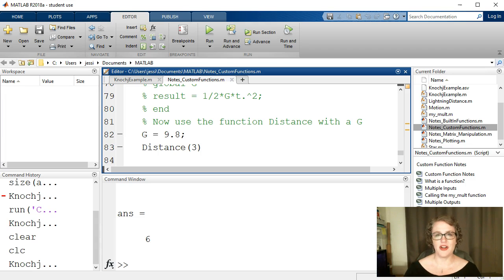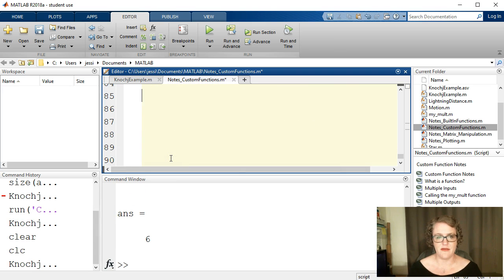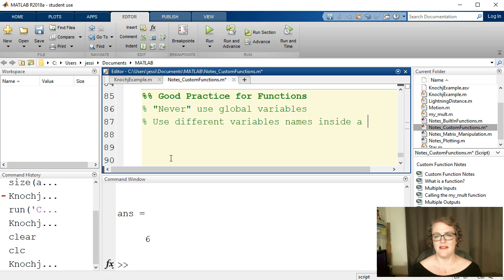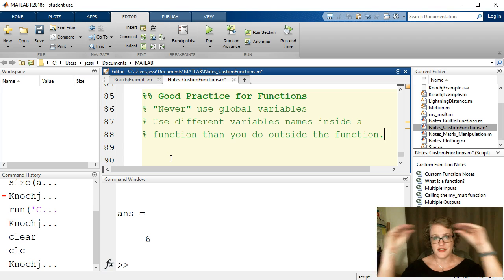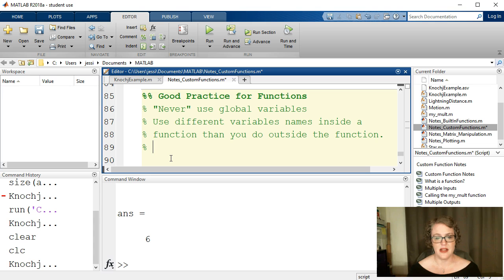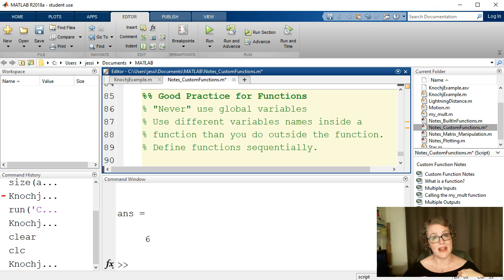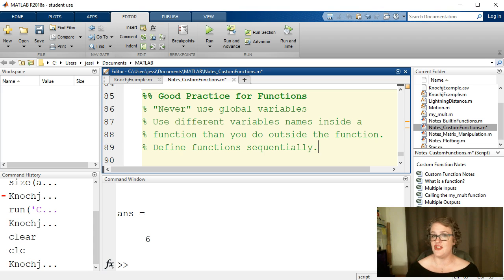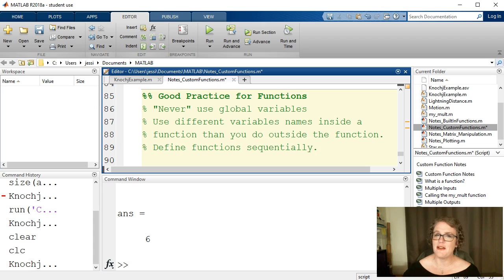E102 Good Practices for Functions